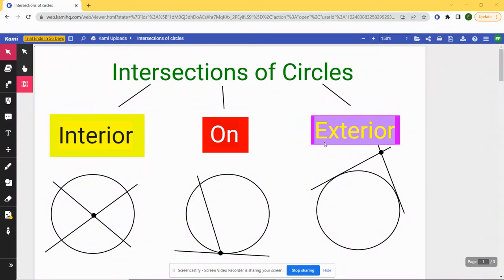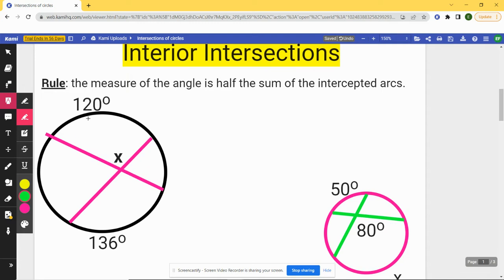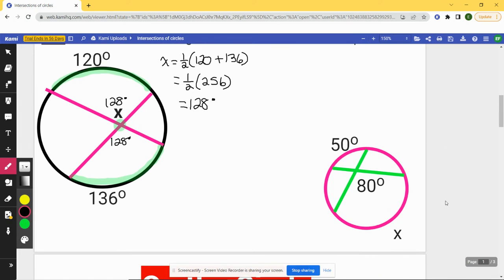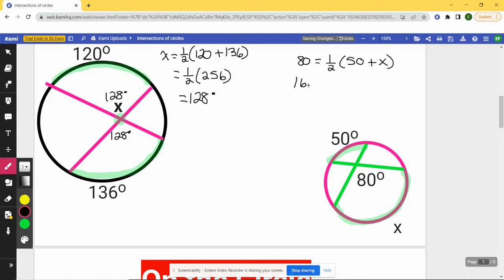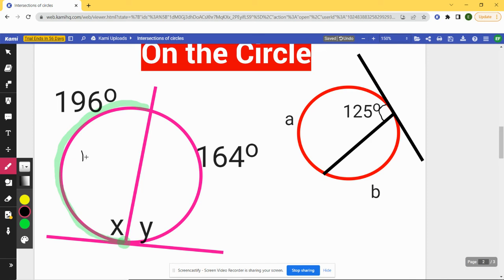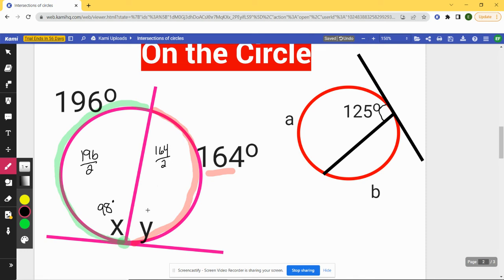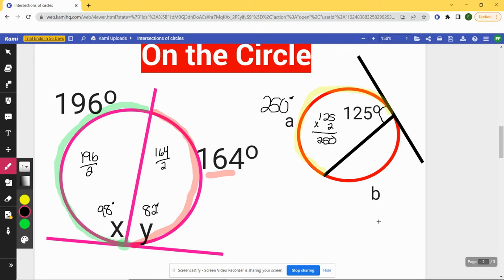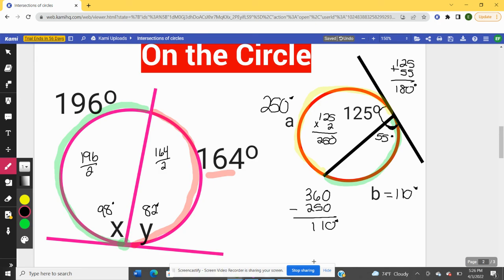Intersections of Circles: Part 1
In this video we will look at intersections that occur inside and on circles. In the next video we will discuss exterior intersections.